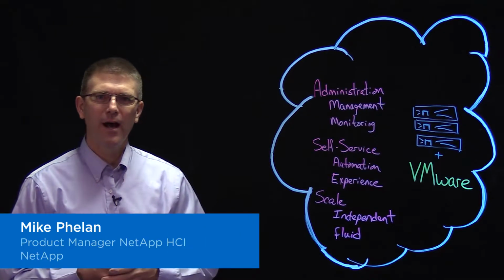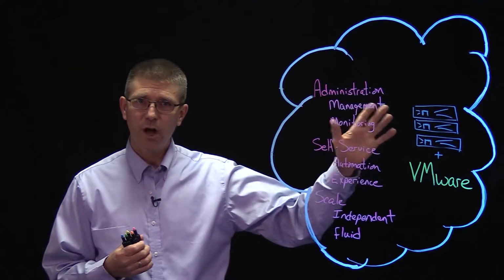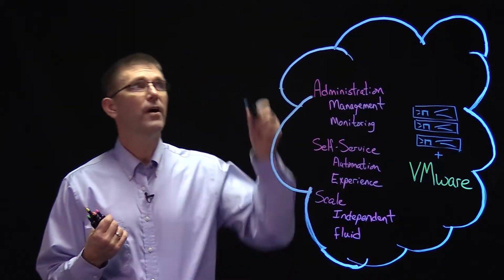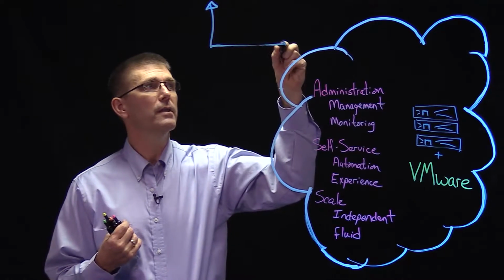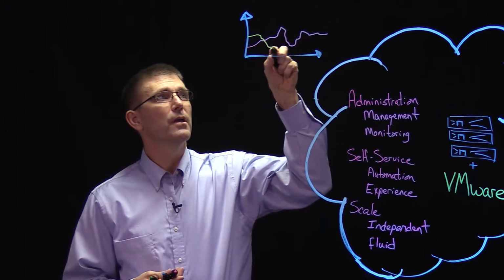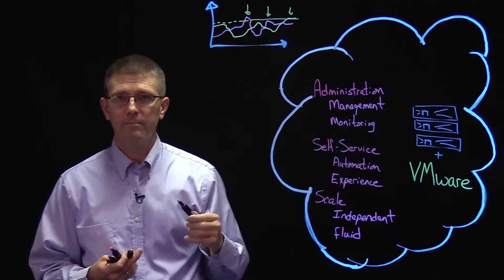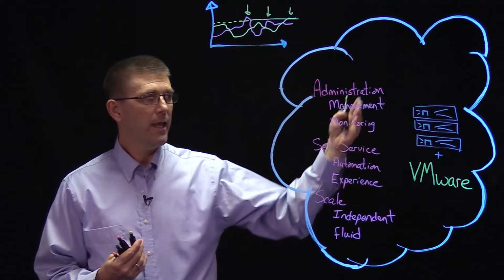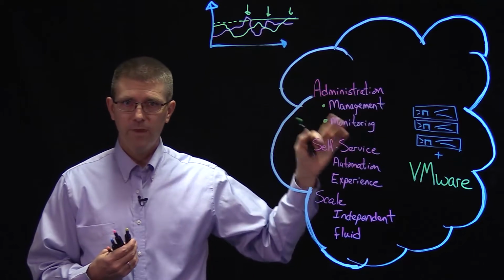VMware Private Cloud on NetApp HCI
Learn about the high-level design of the NetApp solution that uses VMware cloud-enablement products layered on top of NetApp HCI components.